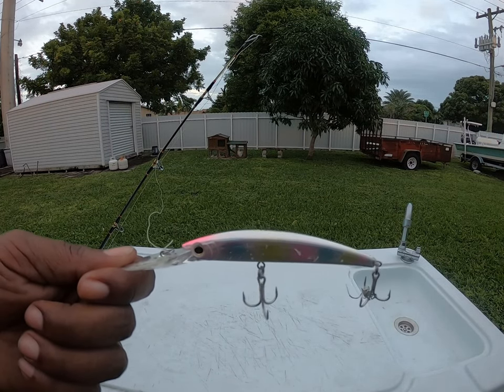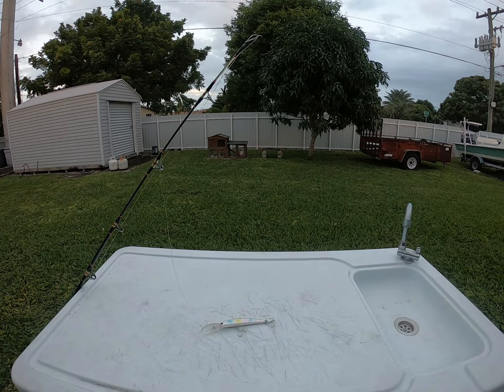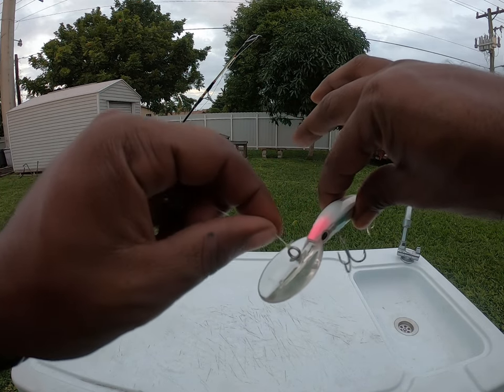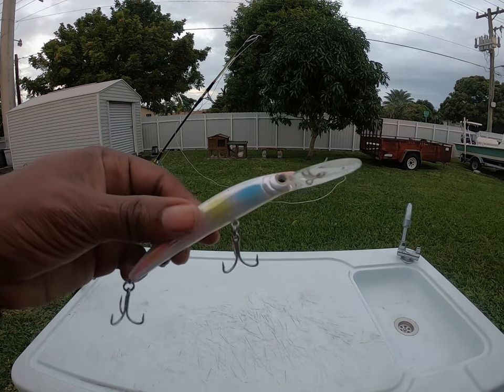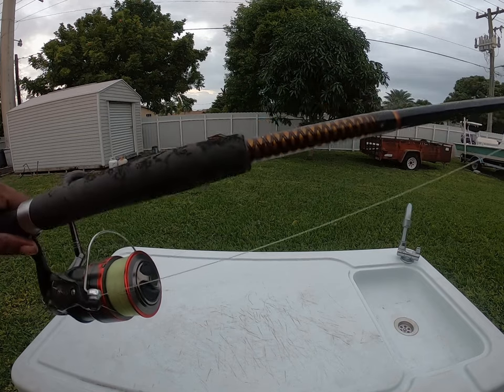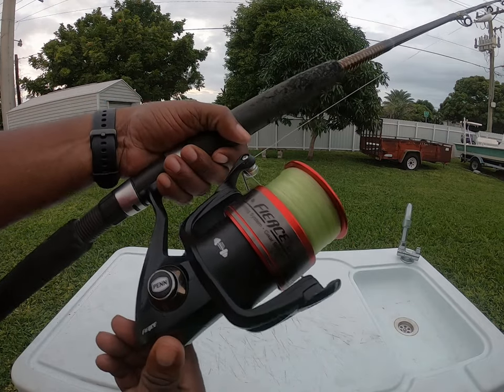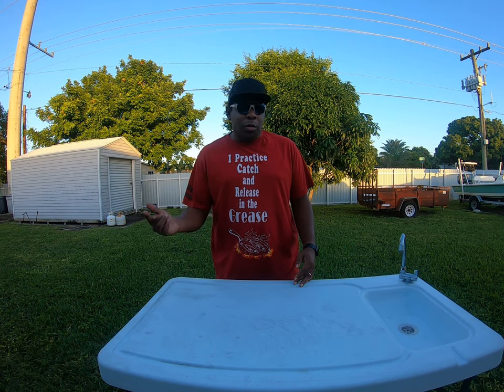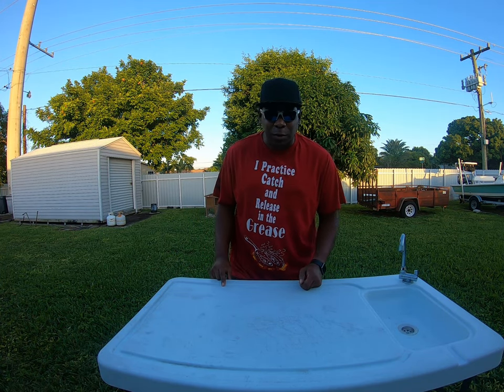The Best Lure For Trolling.